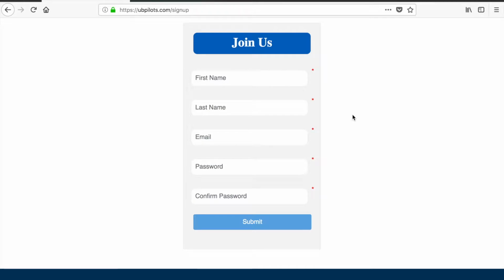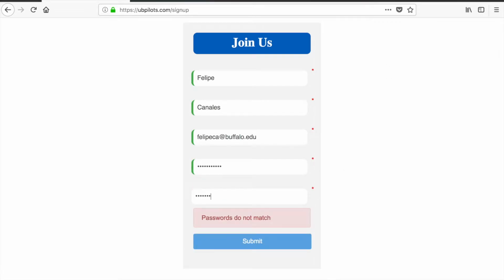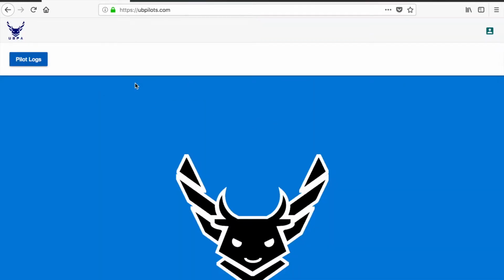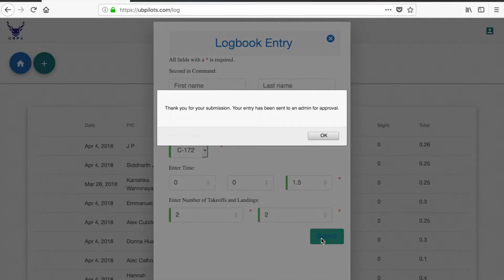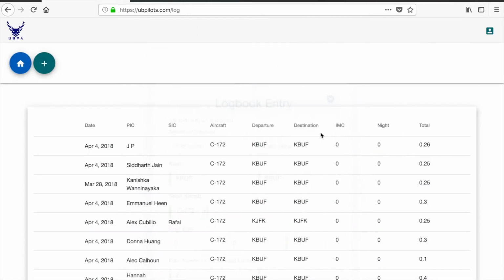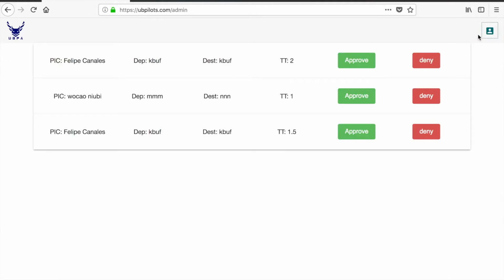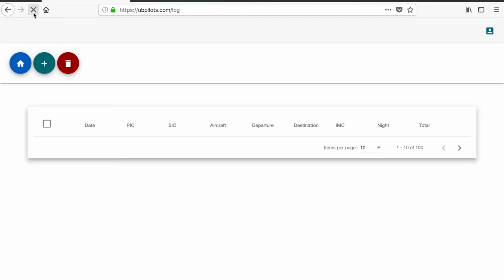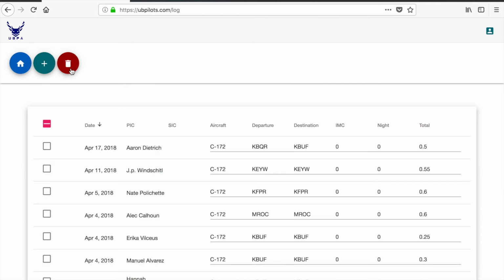UBPA Web App - Official Release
The official release of our web application.